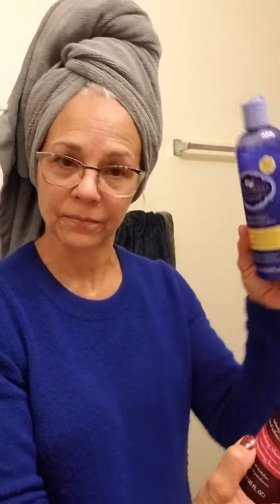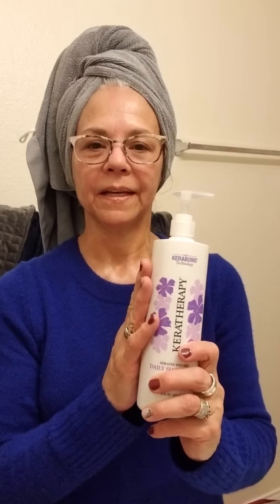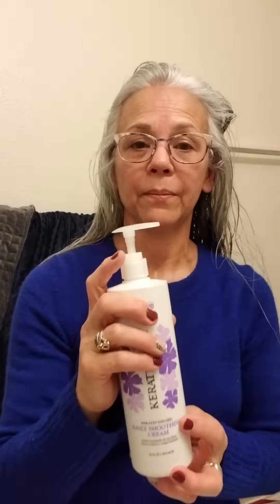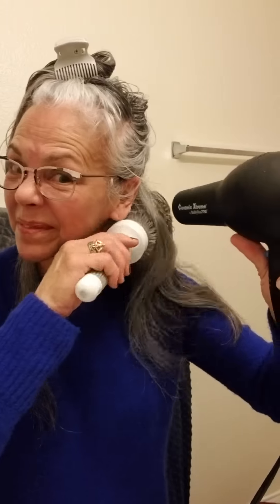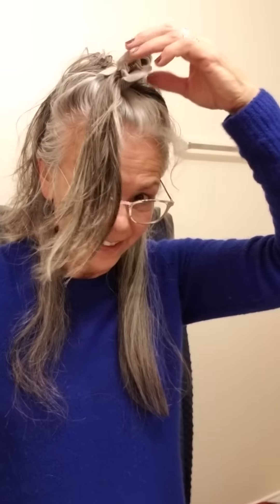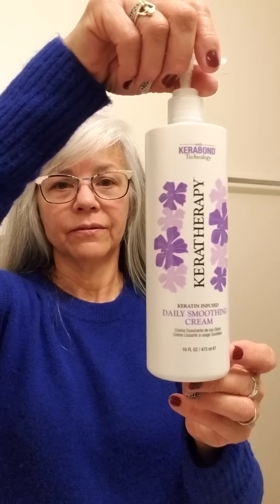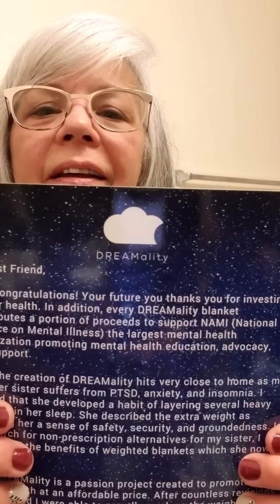Growing Gray Naturally #38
I found a new product on Amazon, introduced to me by my hairdresser called Keratherapy.  I think I am loving it!